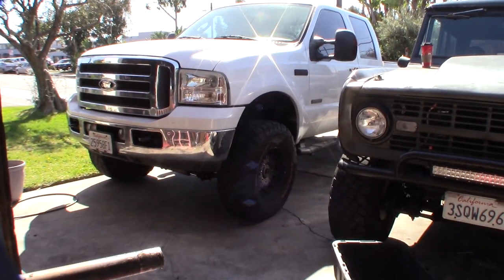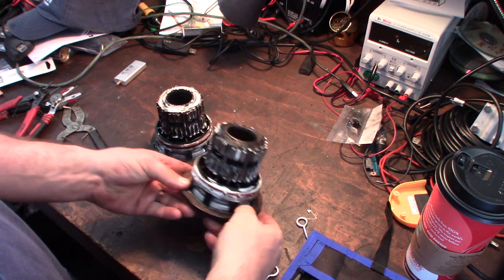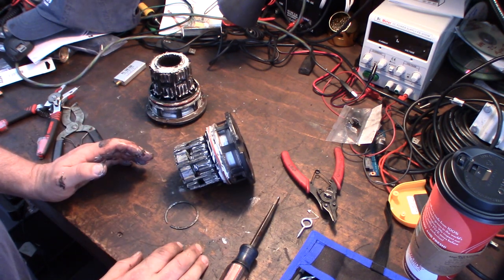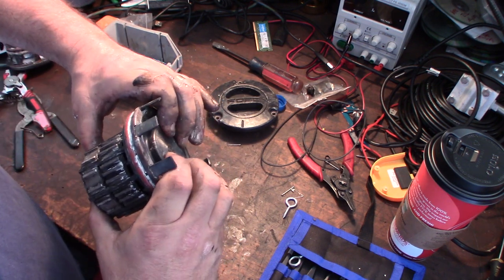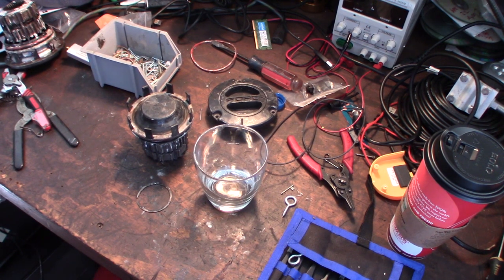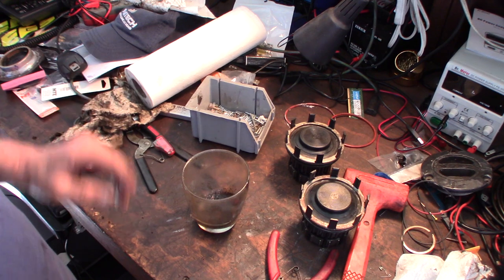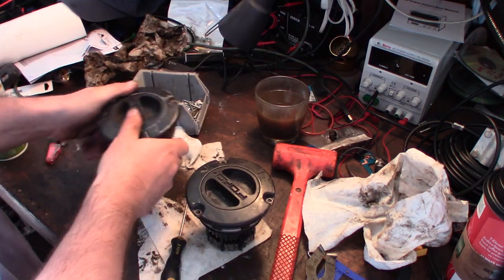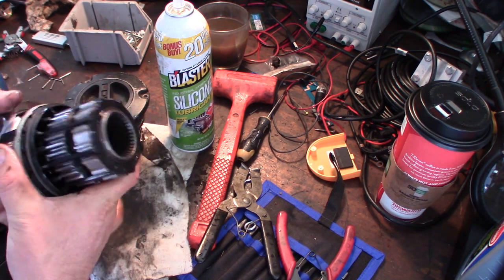Ford F250 ESOF automatic hub service and maintenance 2005-2016 stuck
I decided to take my auto hubs apart and thorough clean them. These hubs are designed to be replaced and not serviced. My problem was not getting to lock. The problem was they would lock on there own and stay locked. This would kill my power and make a popping sound when turning. If you found this video helpful or would like help fund future experiments. please donate below.